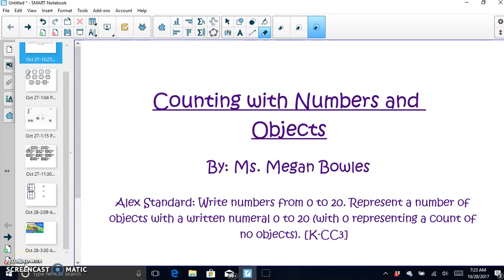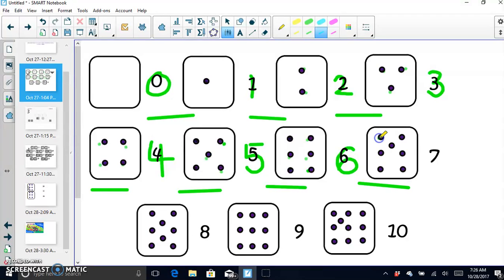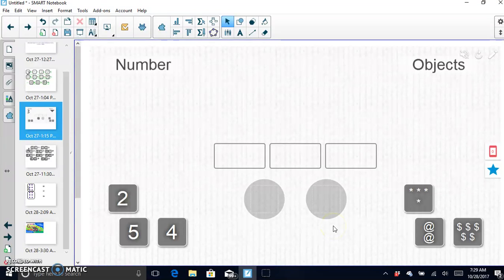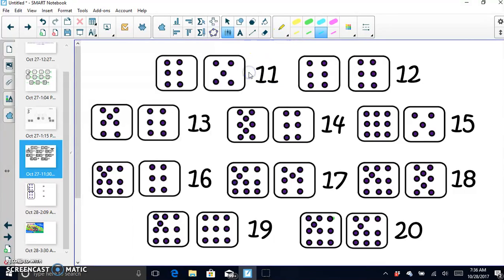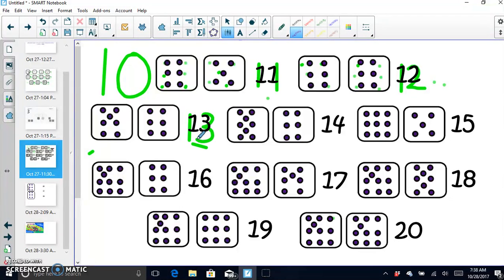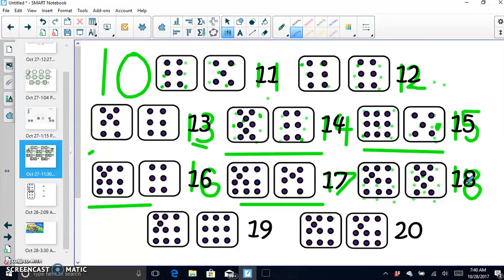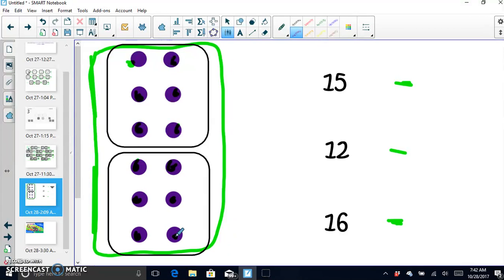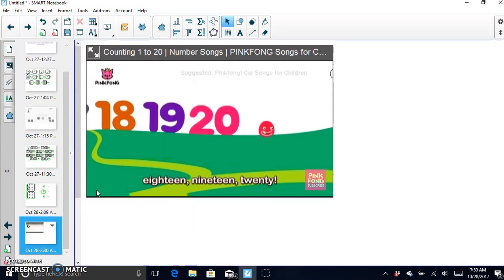SMART Notebook Lesson